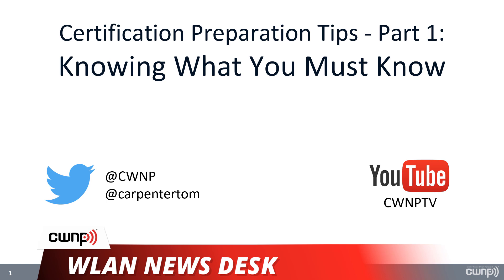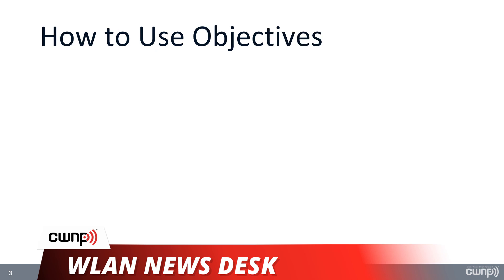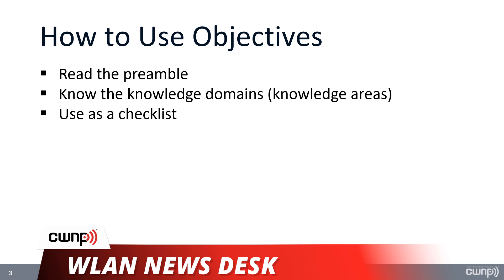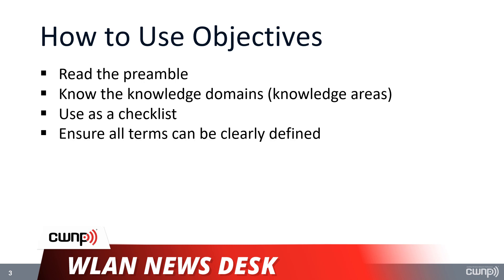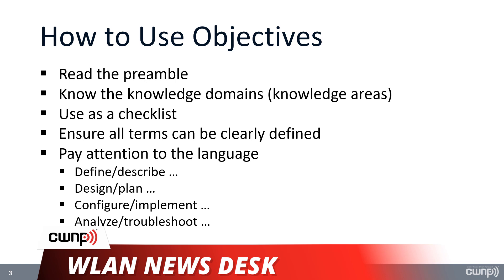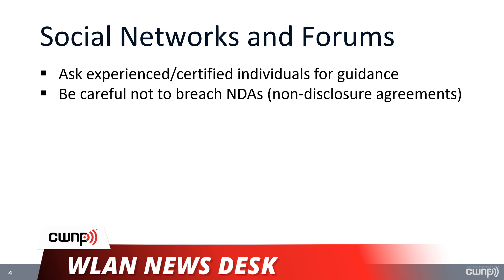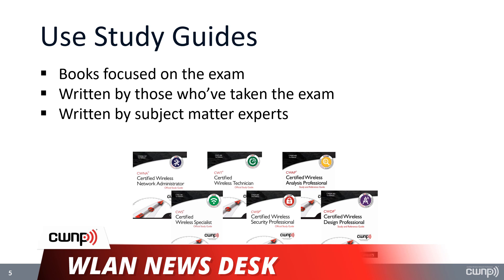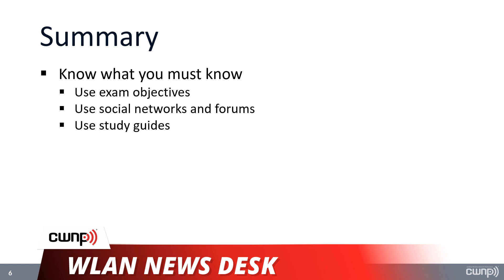WLAN News Desk - December 14, 2018 - Certification Prep Tips - Part 1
Know What You Need To Know